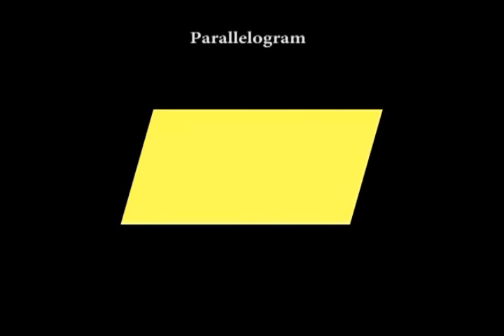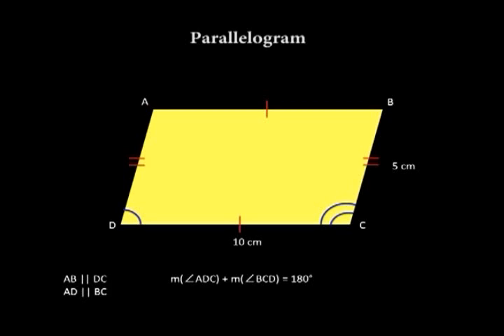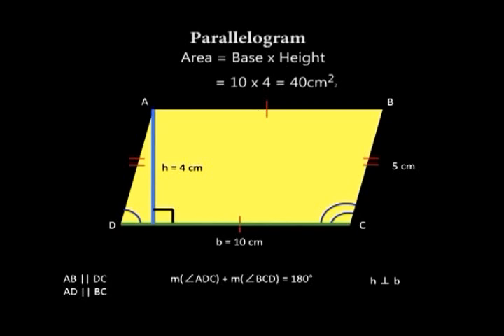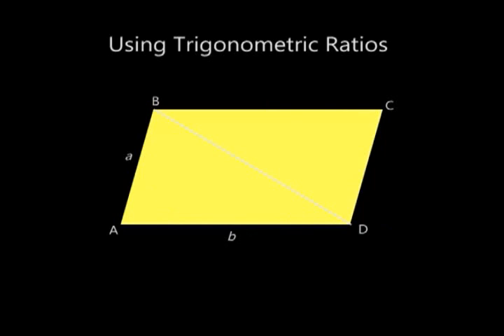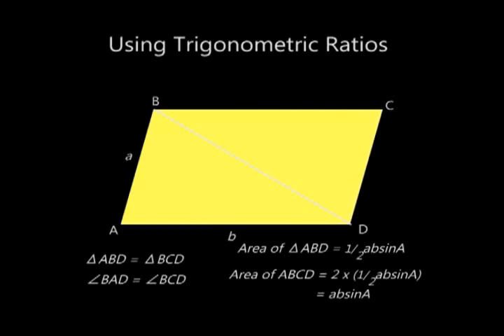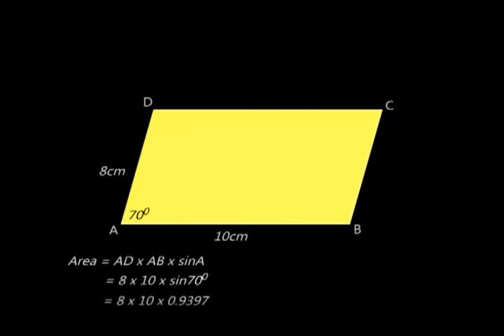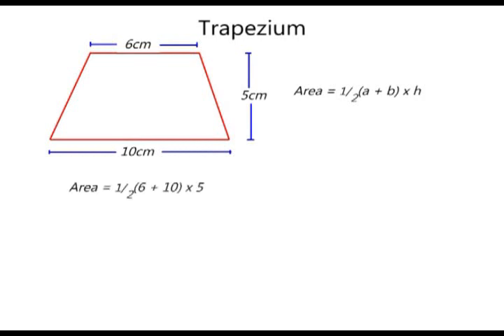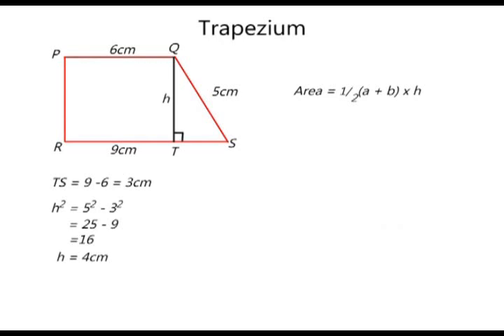12 AREA OF A POLYGONS